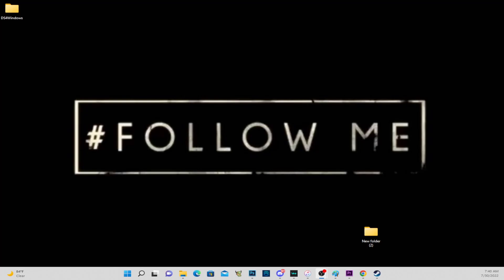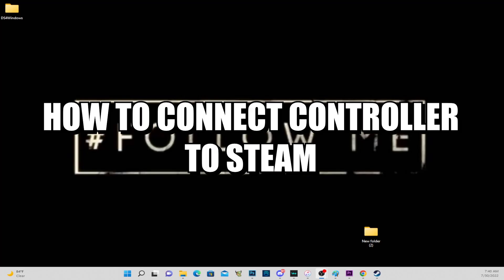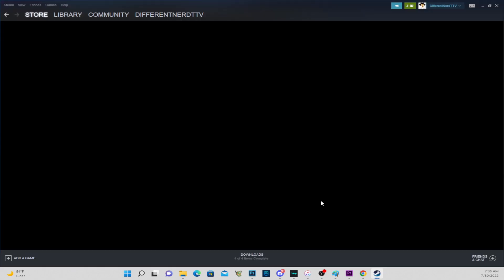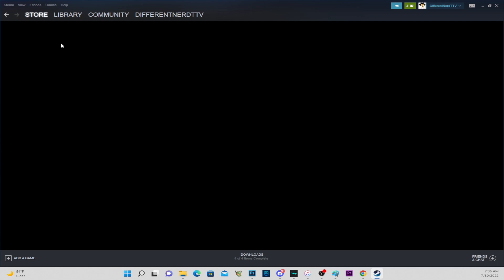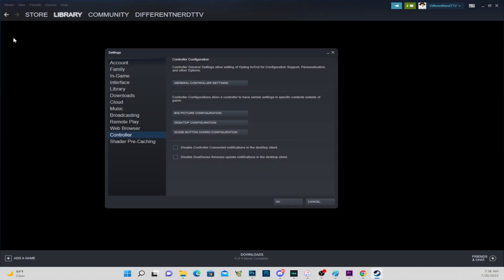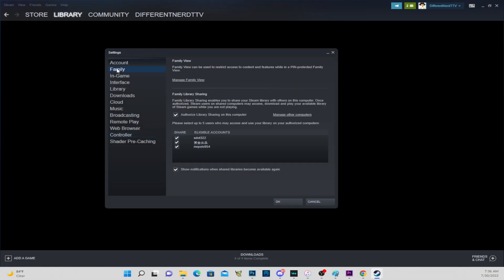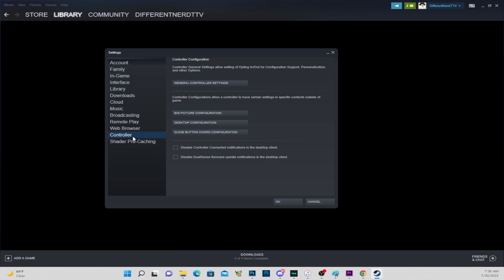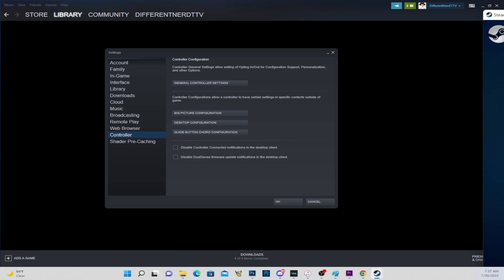How To Connect PS/Xbox Controller To Steam - Multiversus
Here is the tutorial for how to connect your PlayStation and or Xbox controller to steam.